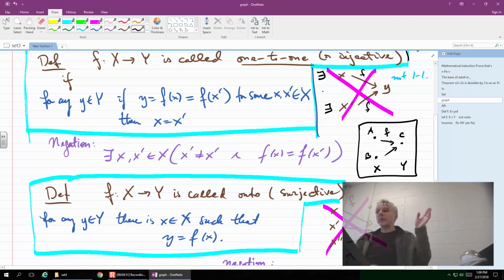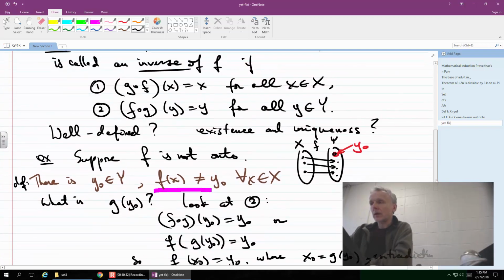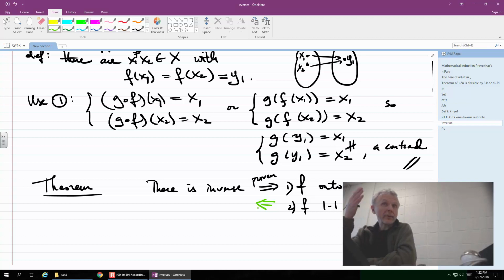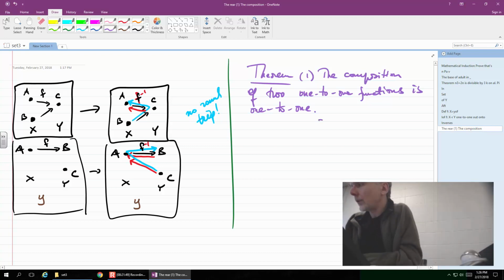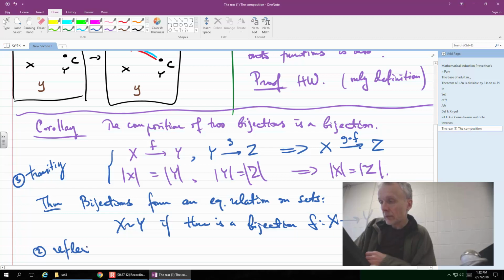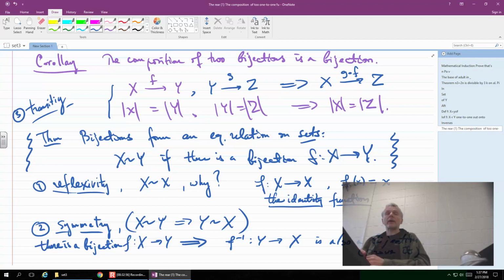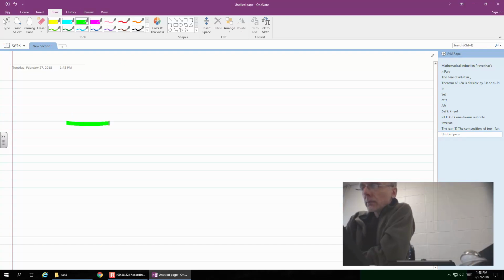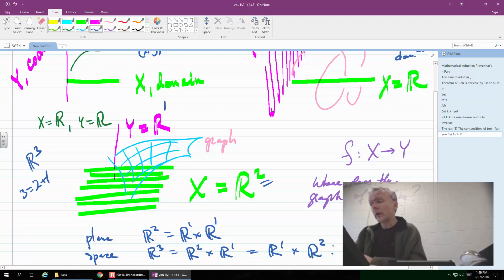One-to-one correspondences -- Proofs